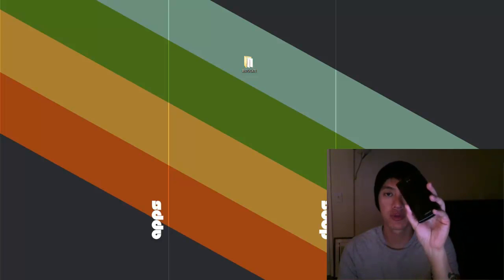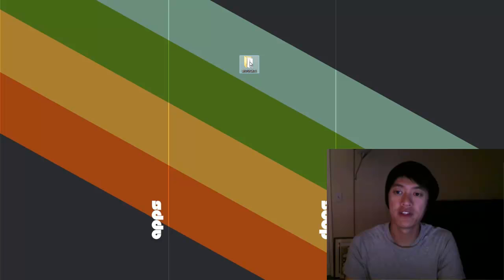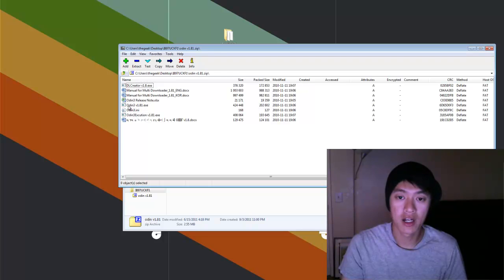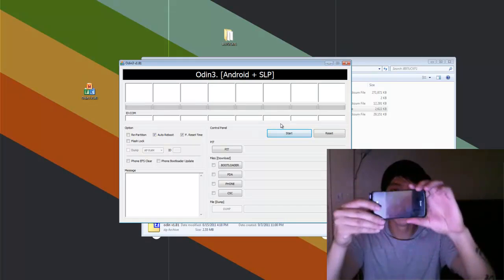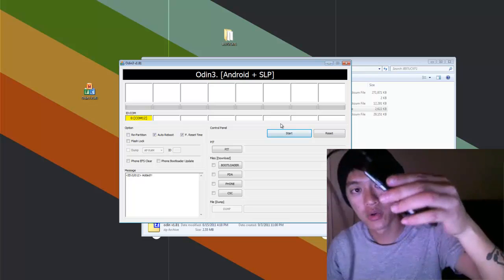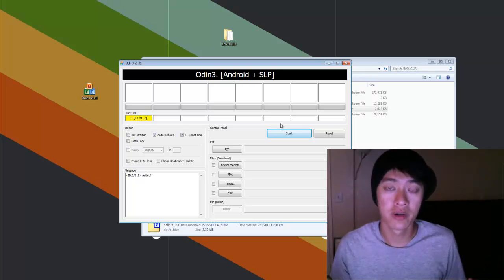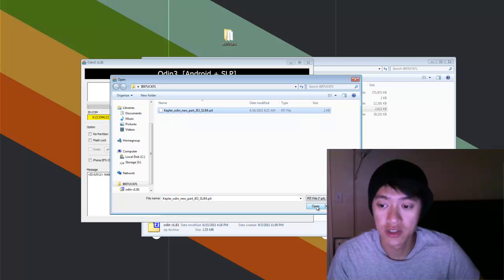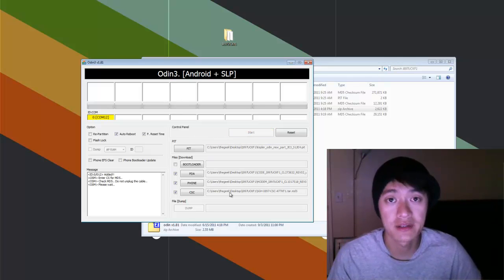How to Update Samsung Captivate with Gingerbread 2.3.3 AT&T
the password for the zip file is: (not my website)

and here

UPDATE to 2.3.4: (FYI-Have NOT been able to ROOT this version)